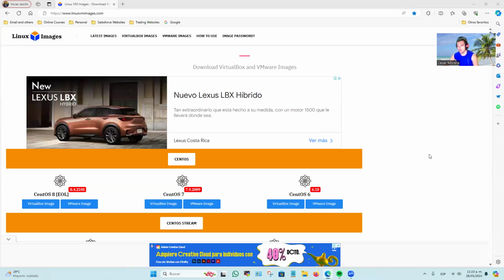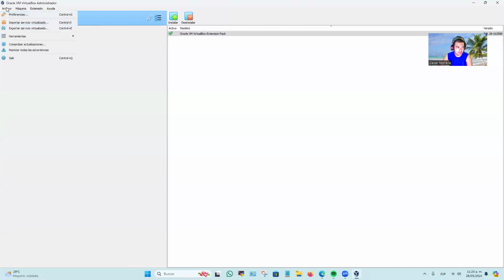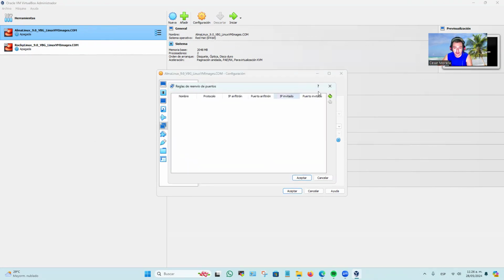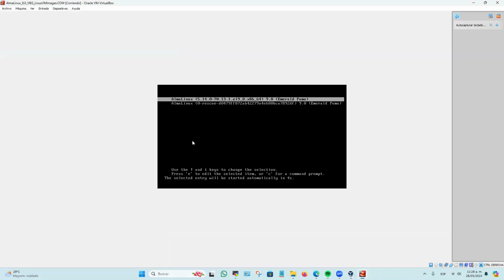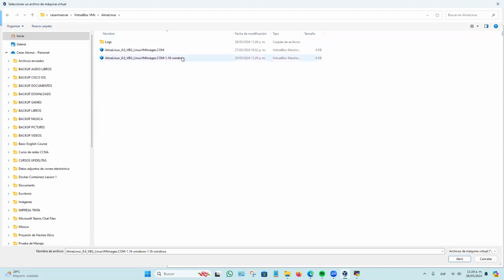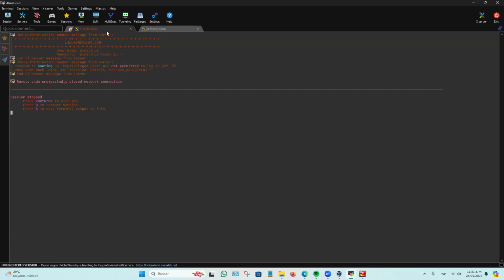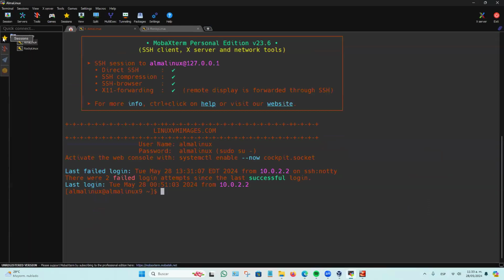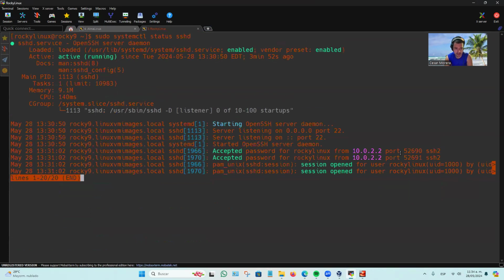Adding Virtual Machines to VirtualBox